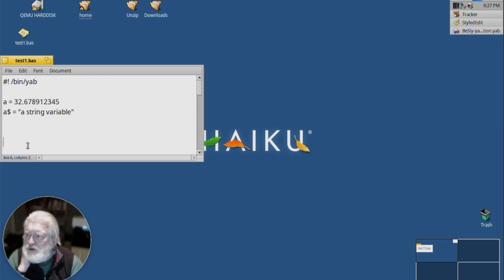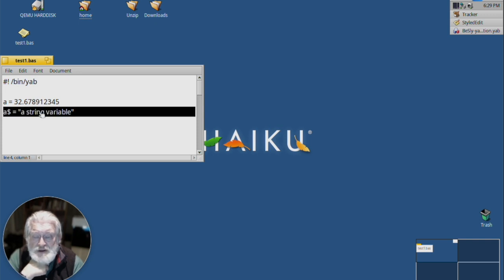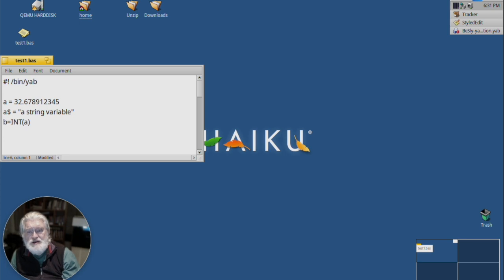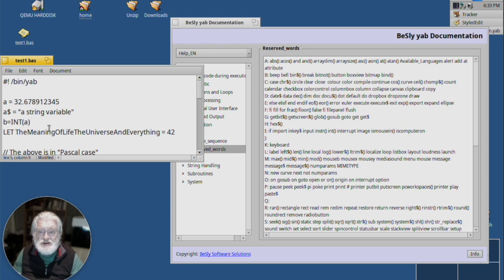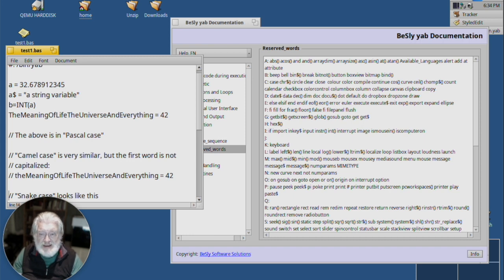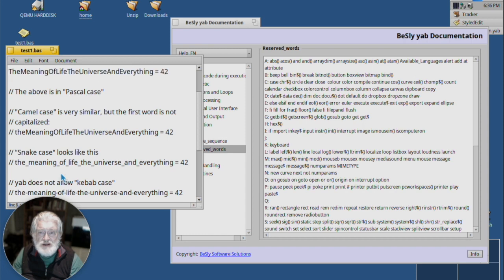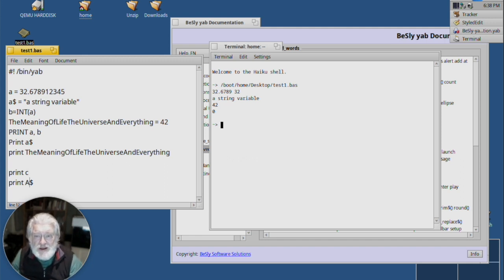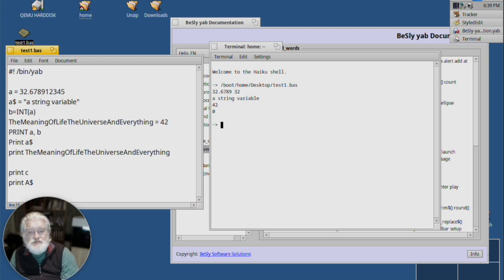Yab Programming - Lesson 7 - Variables and The Meaning of Life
If you find yourself typing a piece of text or a number more than once, you really should put it in a variable. Michel discusses the variables available in yab.